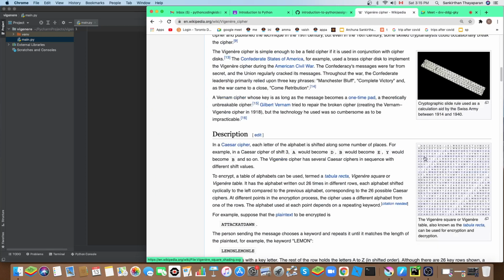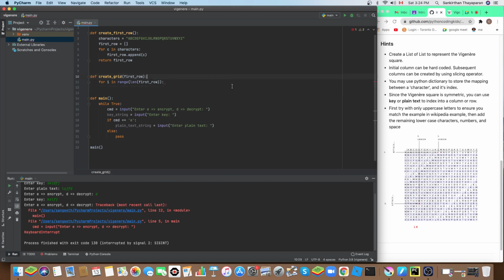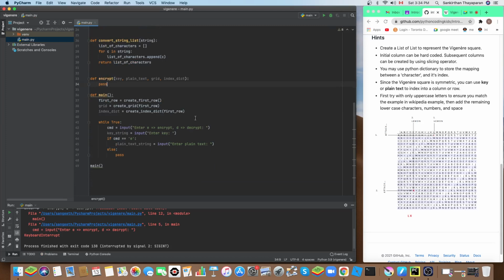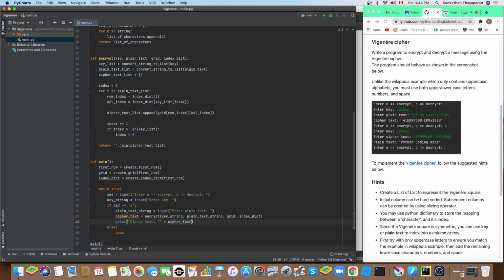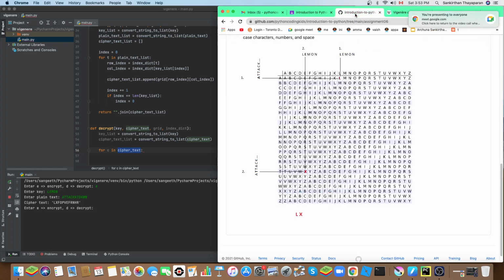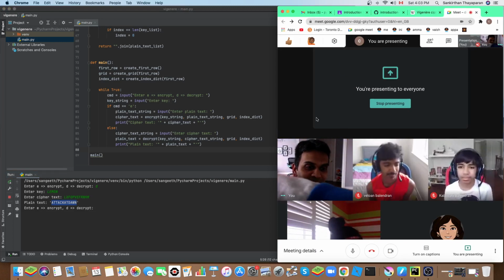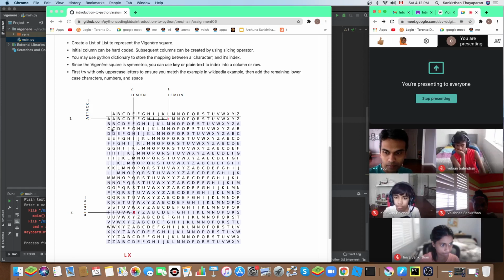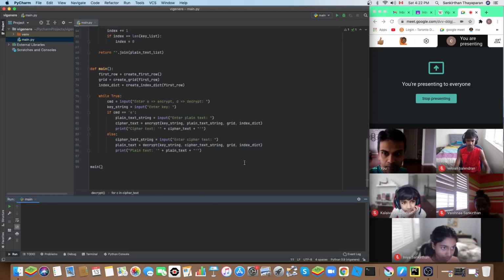Lesson 13 | Python Solution to Vigenère Cipher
Solution to Vigenère Cipher in Python